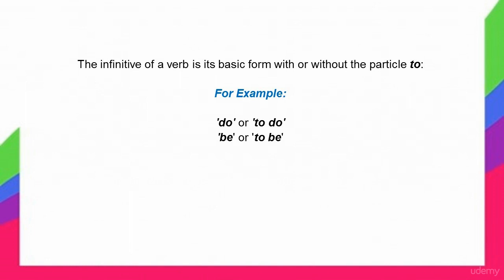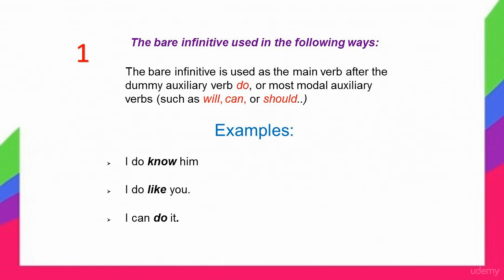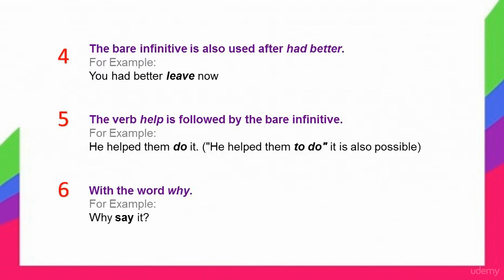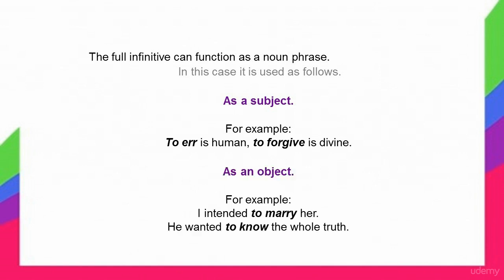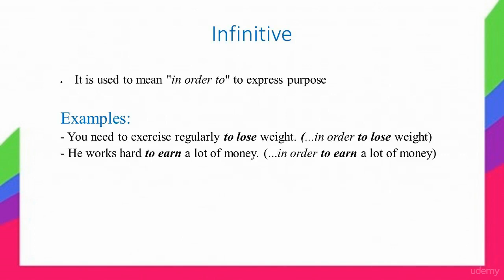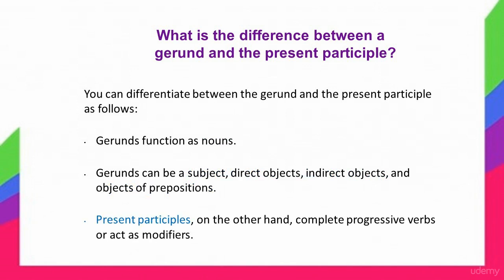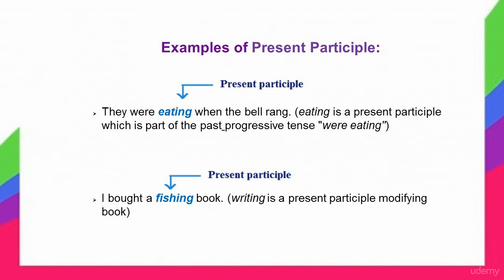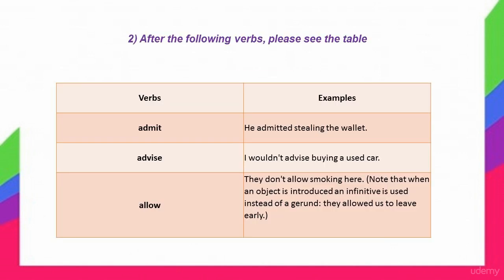Lesson 2.1.Infinitive & Gerund